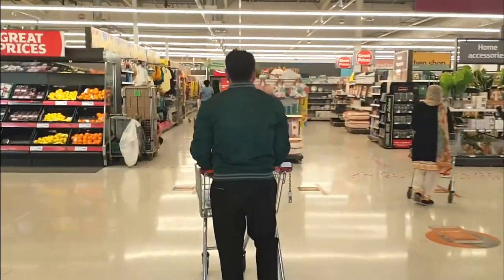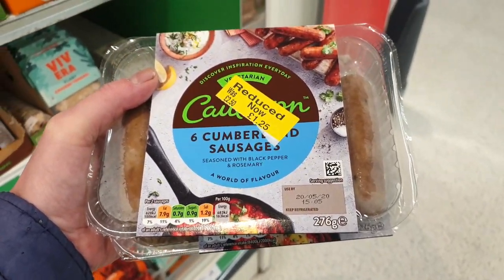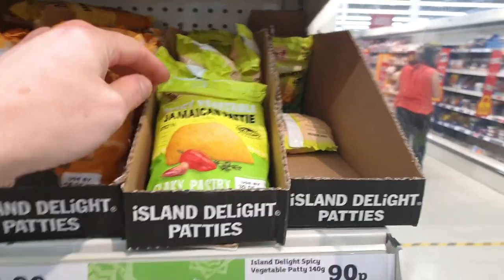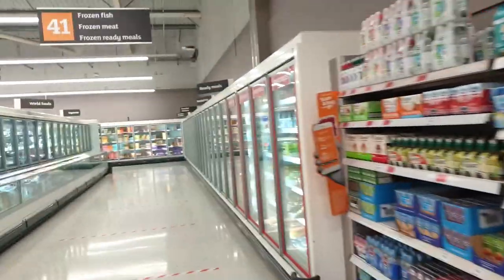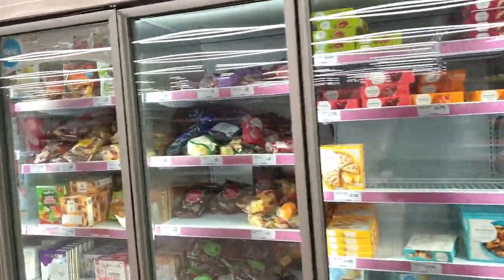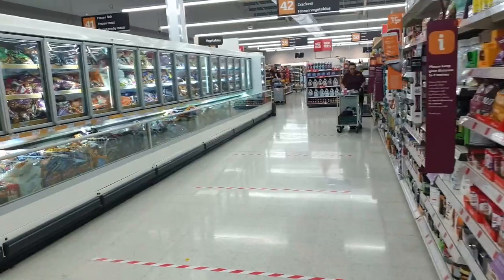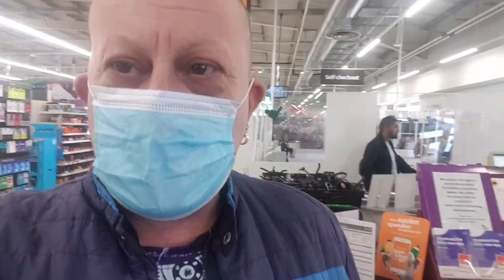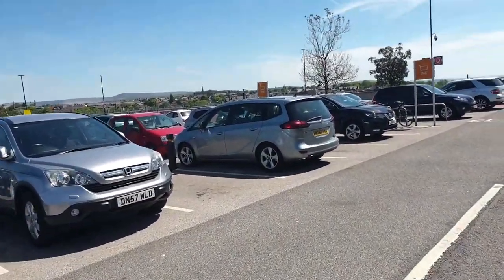Sainsburys Vegan | Bits You Might Have Missed | May 2020 | Cauldron Sausages NOT Vegan!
The masked shopper returns.  What will he buy?  Things?  Stuff?  You'll have to watch to find out the nitty gritty. :) xx